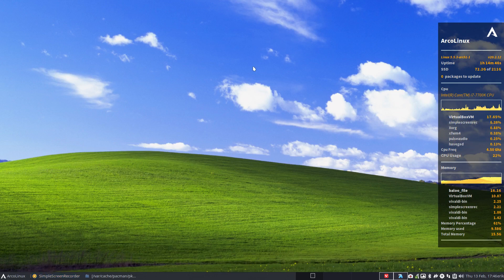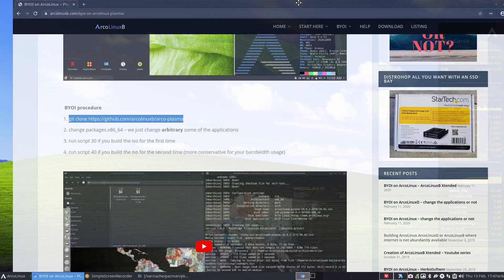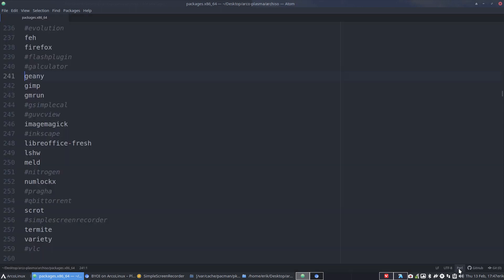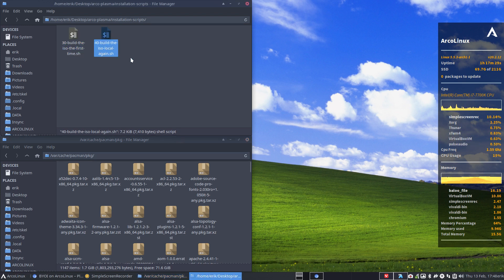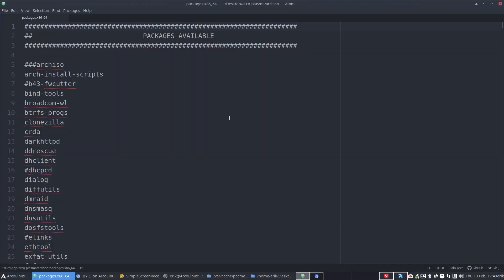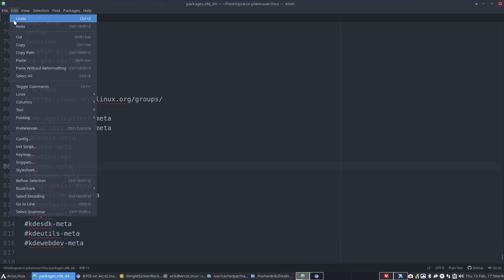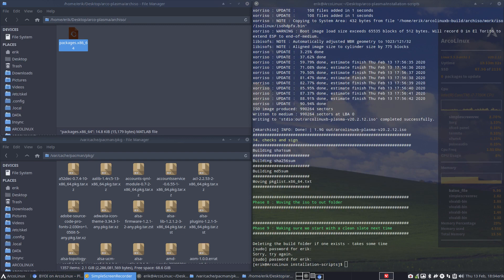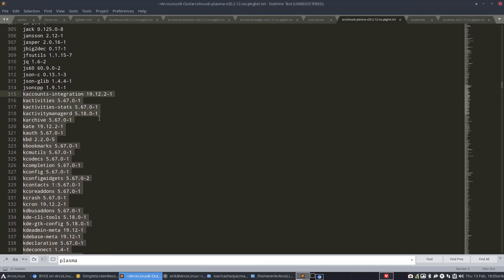ArcoLinux : 1333 How to build the ArcoLinuxB Plasma iso